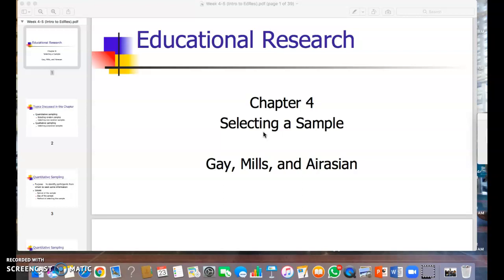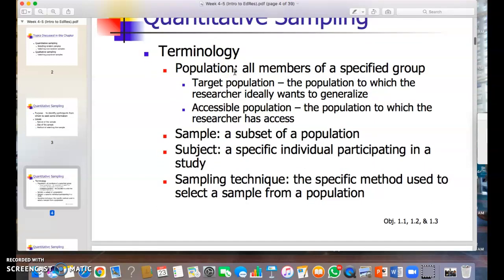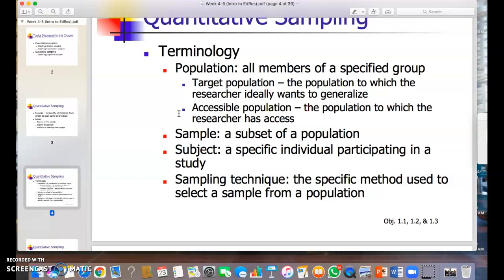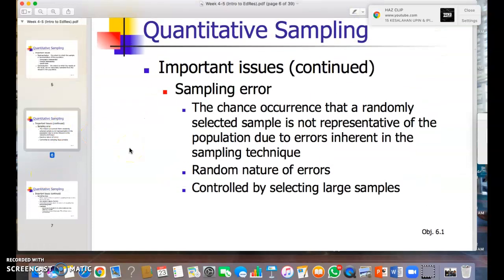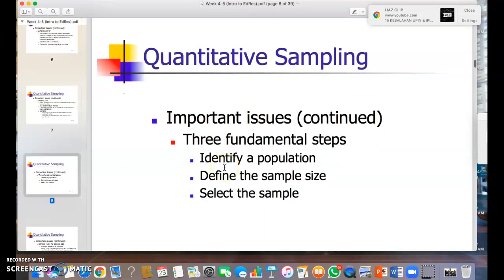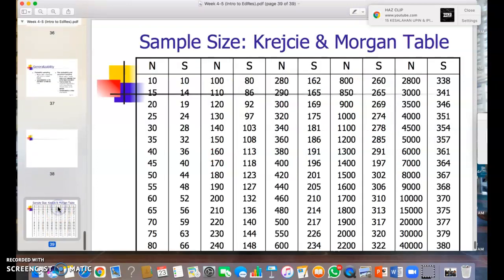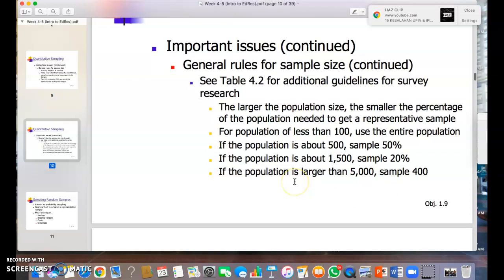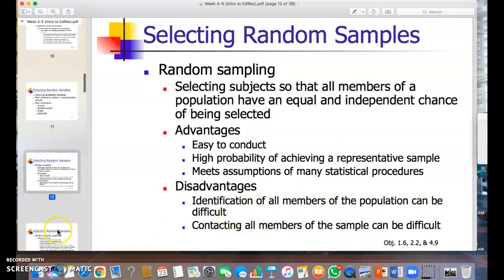Selecting Sample 2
Meeting 5-6 Intro to Educational Research